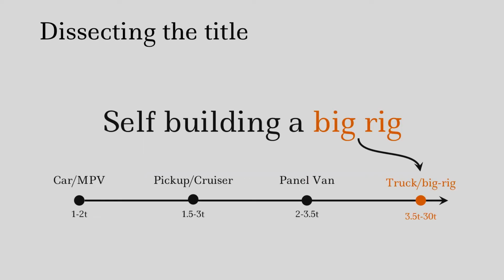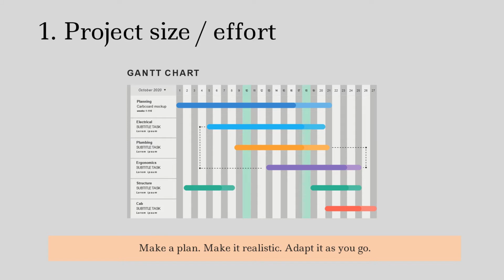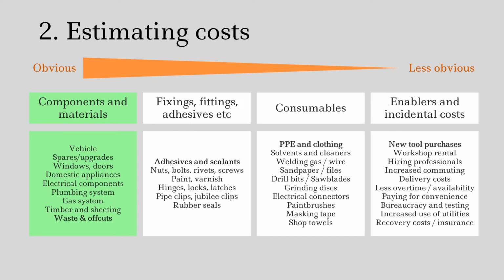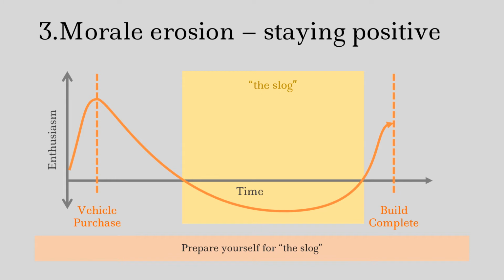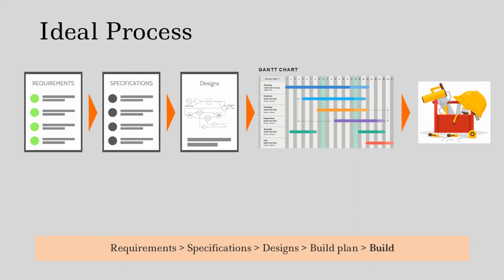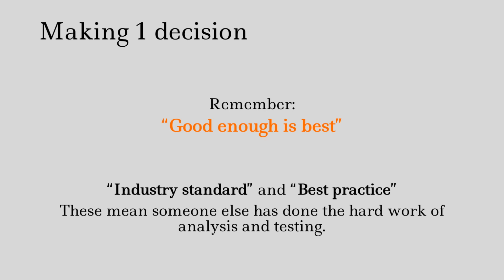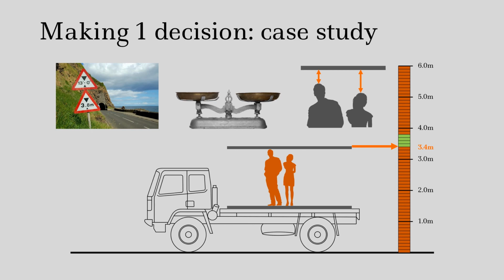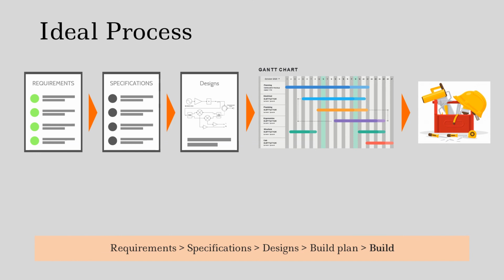Self building a big rig overland truck - How to approach the project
A video presentation on how to approach building a big rig overland truck. Includes:
• 4 reasons many people fail or give up
• How to approach and think about these projects
• Facts and figures useful for self builders

This was initially going to be a talk at the Adventure Overland show in Stratford-upon-Avon but it was cancelled due to coronavirus. I've made it into a video lecture instead.